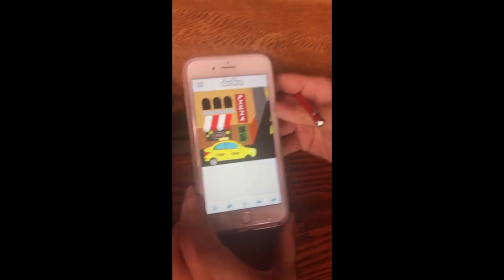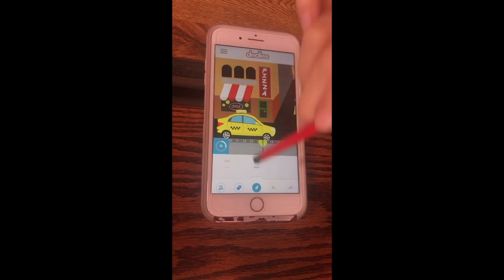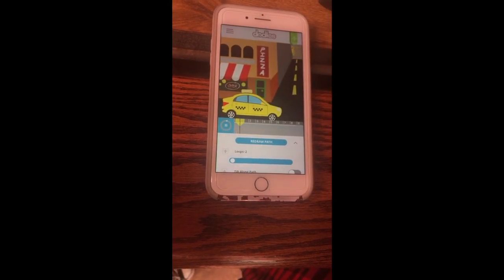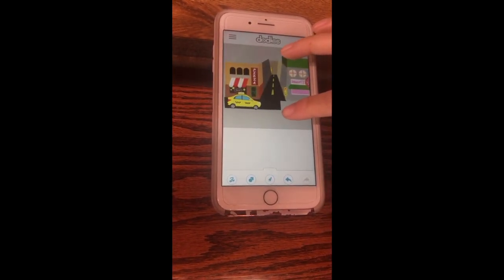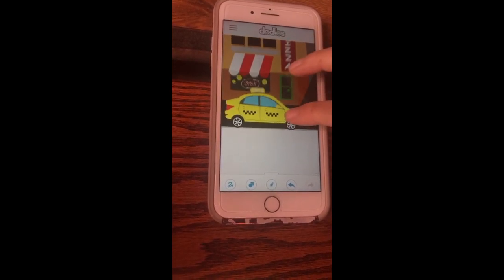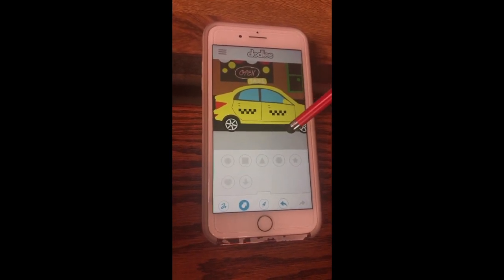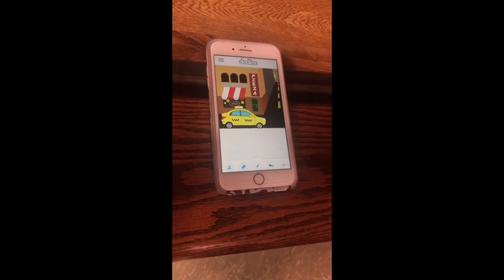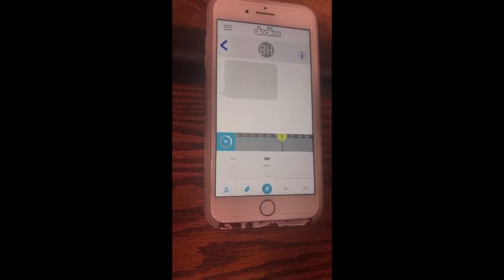Animating a Cityscape Moving Landscapes and Rounding Tools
Dodles uses it’s own proprietary animation tweening process that makes it easier to animate than other motion graphics such as After Effects or Toon Boom, and get much faster than traditional “frame by frame” mobile apps such as Framecast, Flipaclip, Sticknodes, and Medibang Paint Pro.